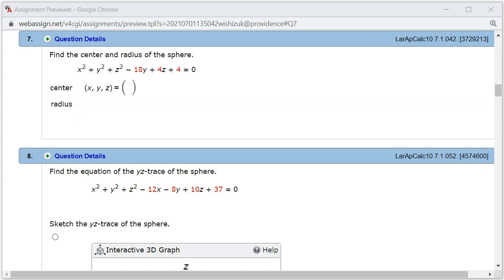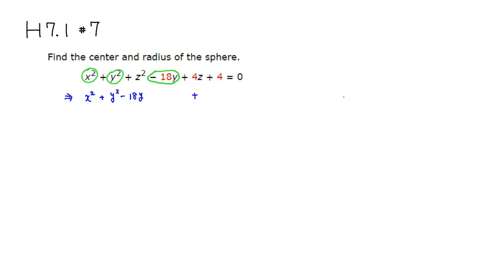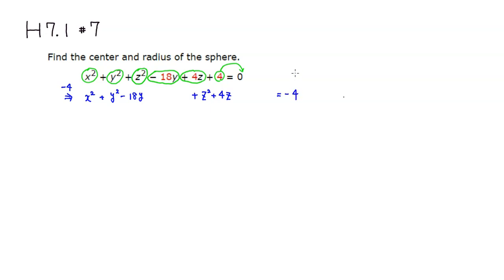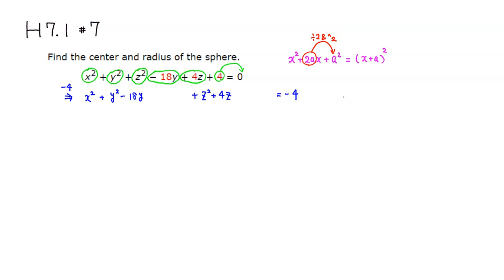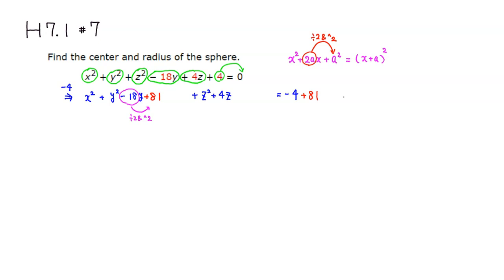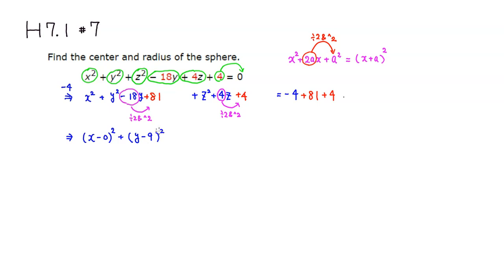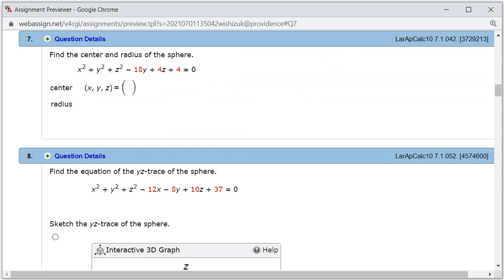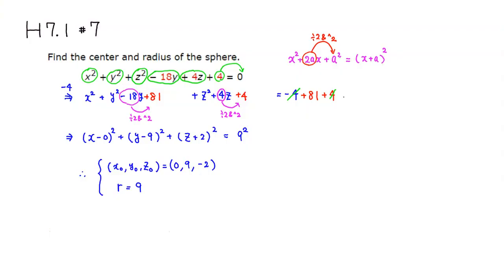MTH 110 H7.1 #7 (Summer 2021)